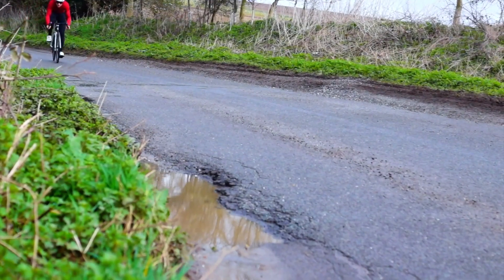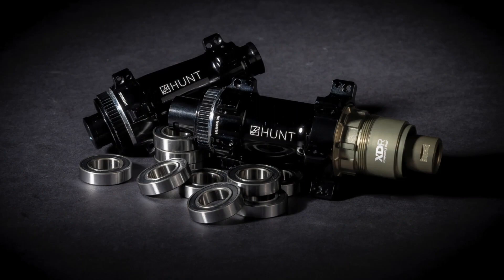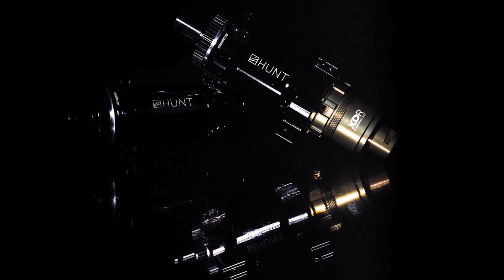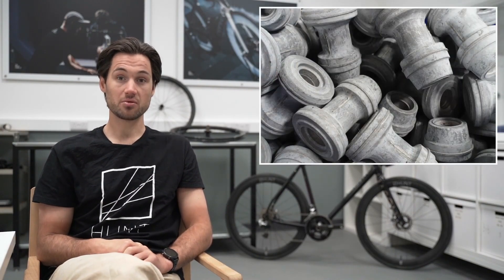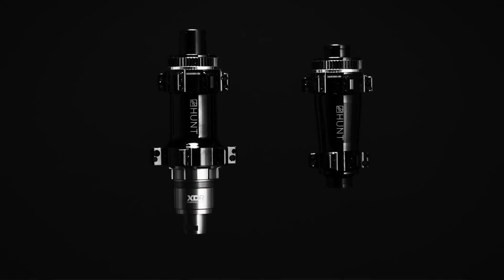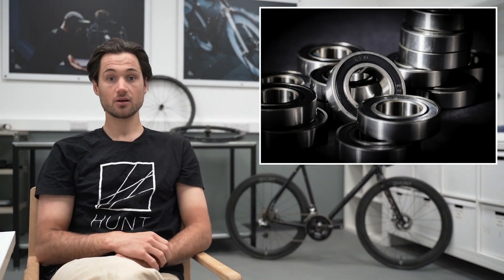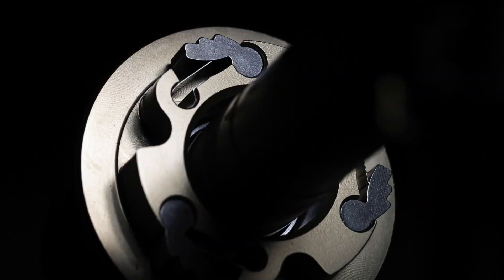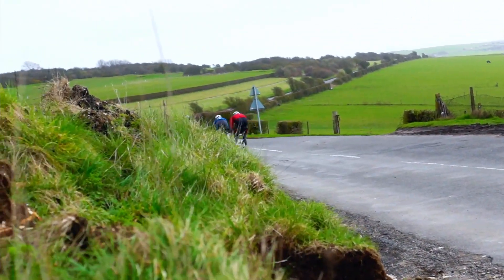HUNT Sprint Hub Range: Tech Explainer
Since the first-generation Sprint hubs debuted on HUNT wheels in 2016, HUNT in-house engineers have worked in lockstep with our experienced and trusted manufacturing partner. Together with this family owned, 15 person Taiwanese partner, we have continued to evolve the design, resulting in refinements to the Sprint design and the introduction of the ultralight Sprint hub range. Both versions have provided seasons of reliable service to riders across the globe, from your local club ride or gravel race, to the grueling weeks-long grand tours and one day classics of the WorldTour racing calendar, including 3 Grand Tour Stage wins.